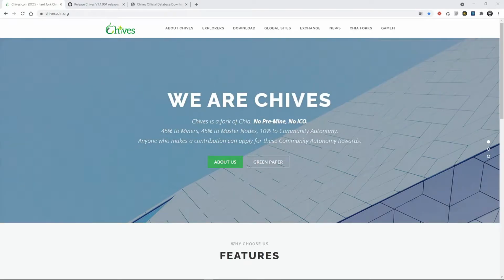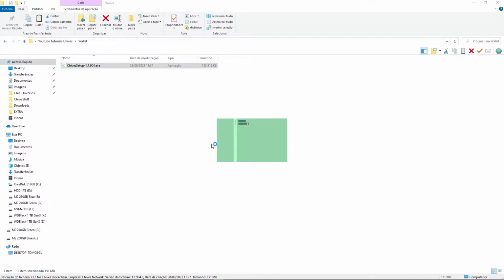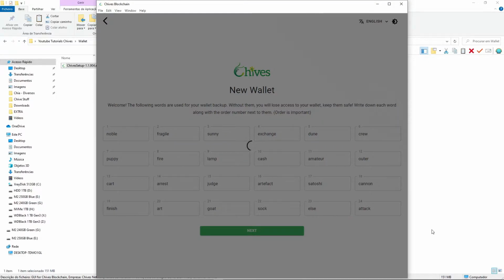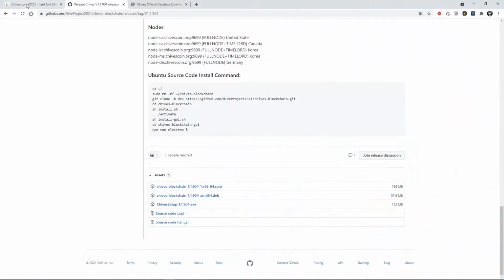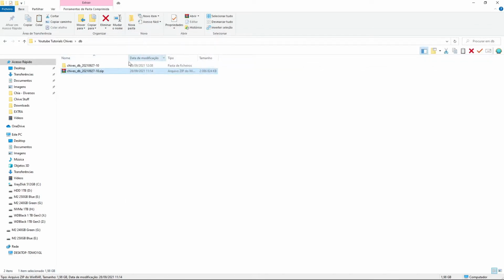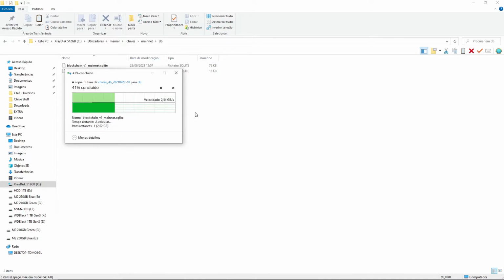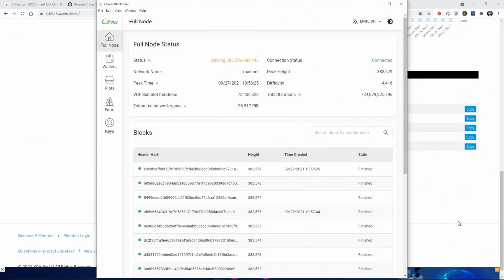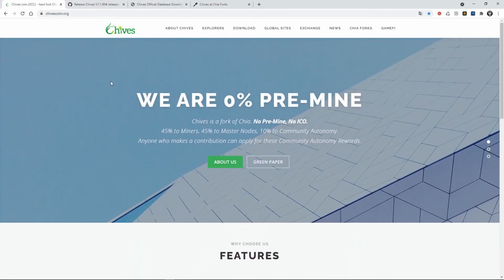Wallet and database for Chives step by step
Chives guide, how to install wallet and also how to update database to syc faster.

ℹ️ INFORMATIONS:

• English name: Chives
• English abbreviation: XCC
• ICO: No
• Pre-Mine: No
• Description: Hard fork of  Chia™
• Block time: 18.75 seconds
• Block reward: 200 XCC
• Block reward distribution (stages 1 and 2): 90% allocated to miners (180 XCC) and 10% to the Community (20 XCC)
• Block reward distribution (stage 3): 45% is allocated to Miners, 45% is allocated to Master Nodes & 10% is allocated to the Community
• Reward halving: Halving every 3 years until it reaches a block reward of 12.5 XCC, which will be by from 13th year
• Total issuance: No upper limit
• Chia™ plots compatible: No, it requires new plots
• Plot supported: New K29-K30-K31